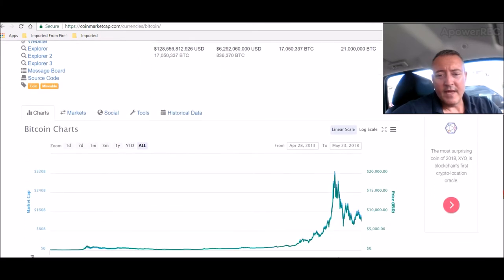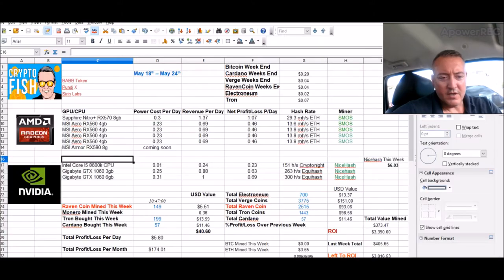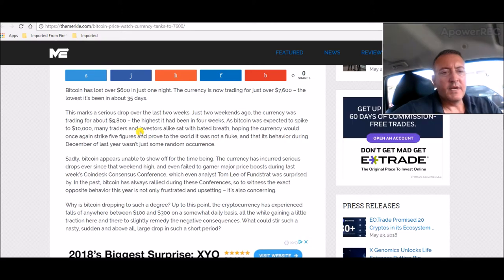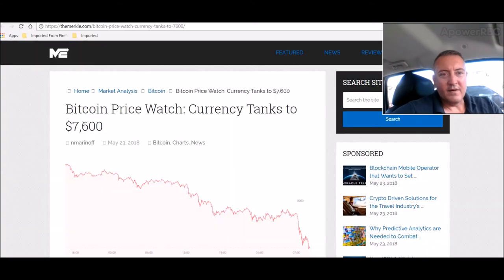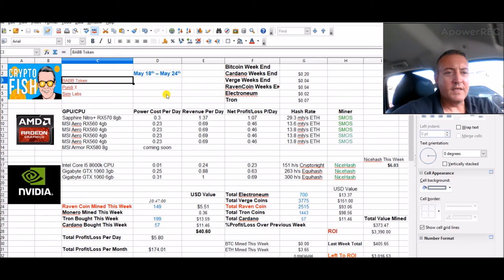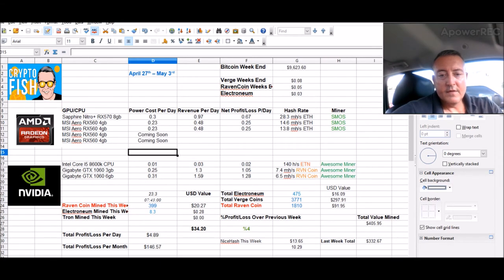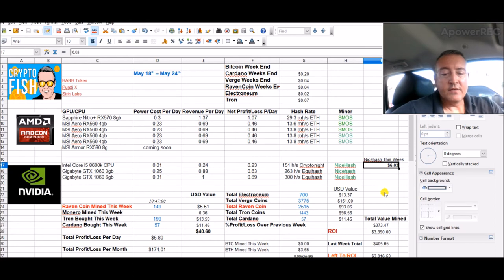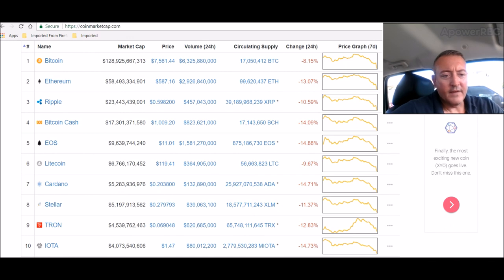Bitcoin Friday's - Enter Now To Win BTC and Bloody Crypto Waters 5-23-2018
Okay, if your new here be sure to subscibe, hit the notification icon and then enter your BTC wallet address below.  Also, the crypto currency markets are bloody and it's looking like it will get worse.  BTC is down big time but I guess the silver lining is that it could be a good time to buy.

Bitcoin Friday's - Enter Now To Win BTC and Bloody Crypto Waters 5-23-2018, rx560 mining rig build, diy mining rig, rx 570, ethereum mining rig, amd rig, nvidia rig